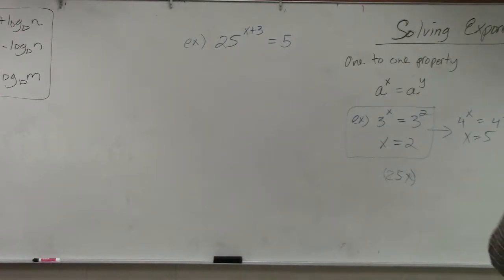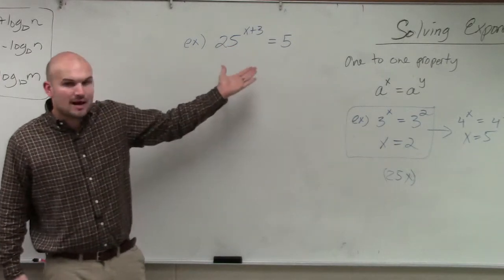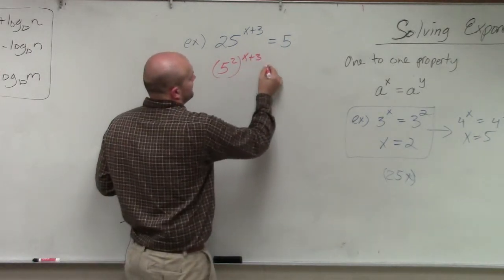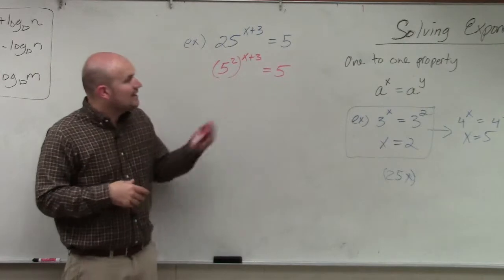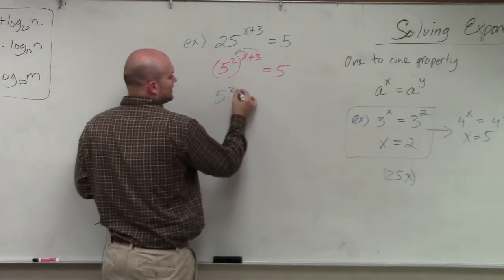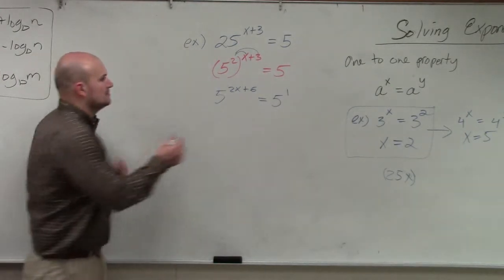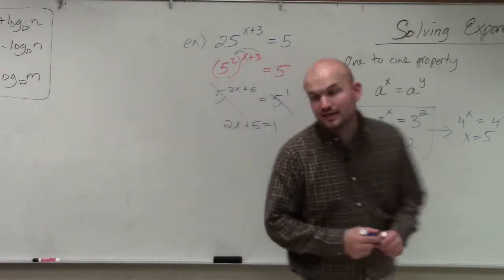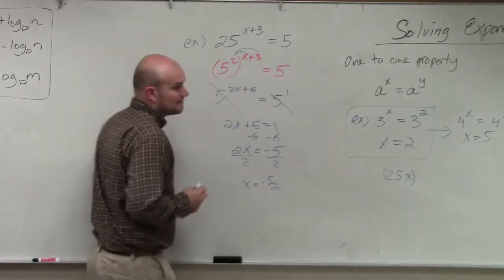Using one to one property when exponents do not have the same base, 25^(x+3) = 5